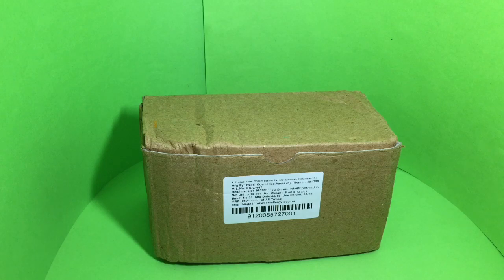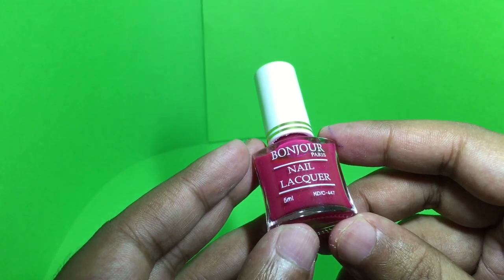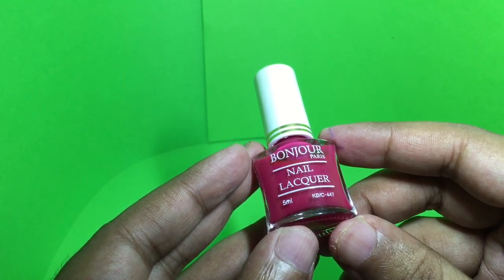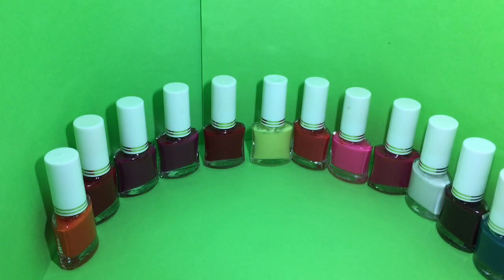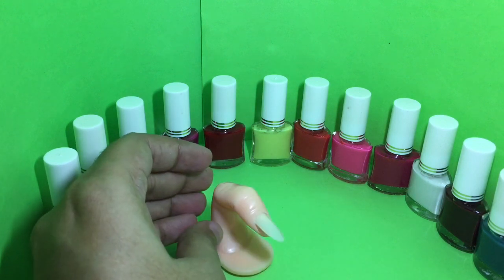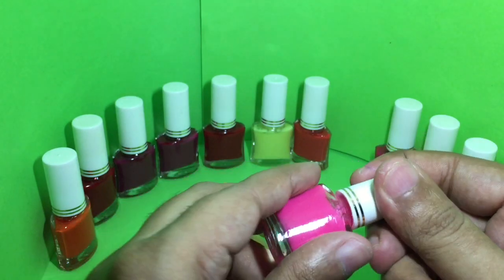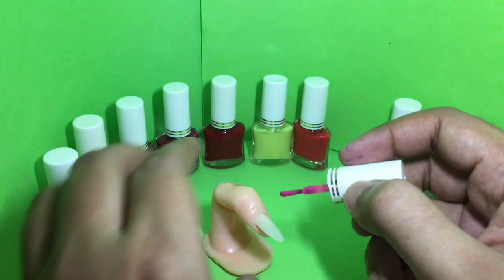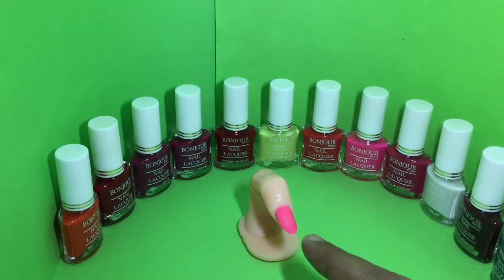Bonjour Paris Nail Polish Value Pack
This Nail Polish Value Pack is from Bonjour Paris. Its value for money product. It costs ₹360 around $7.